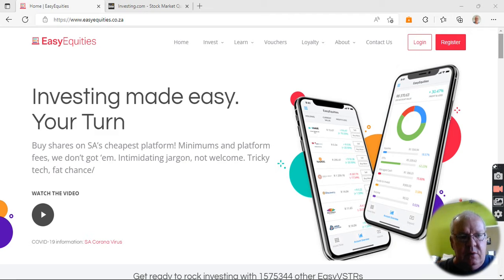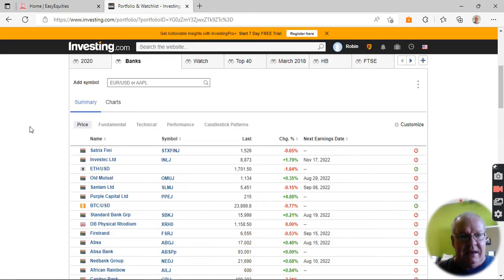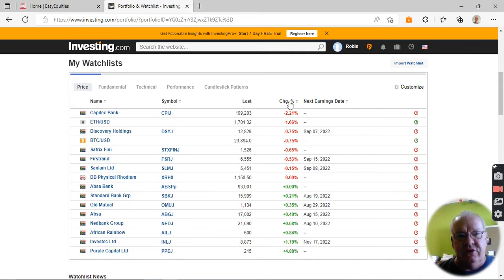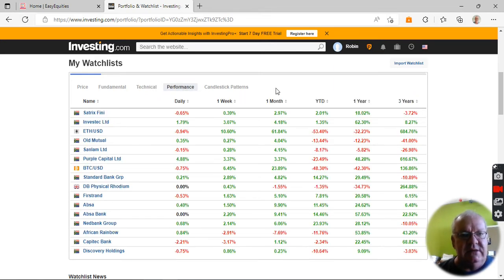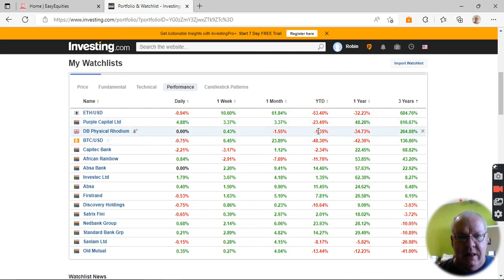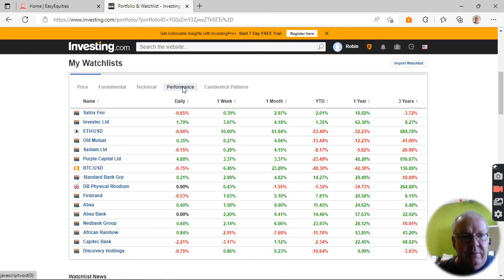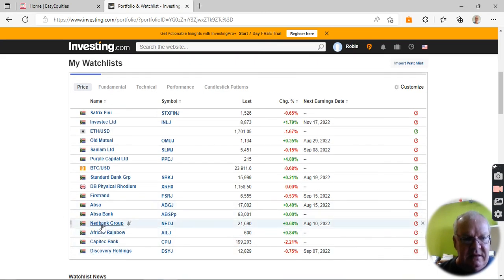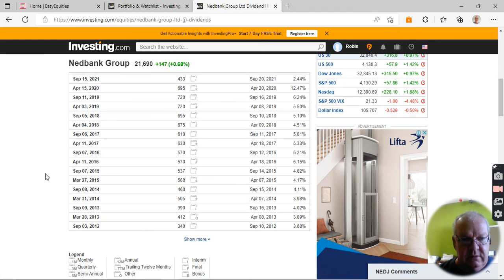Using the Investing website to set up watchlists